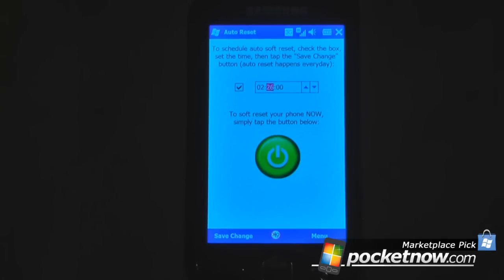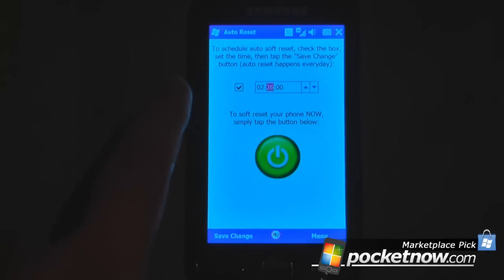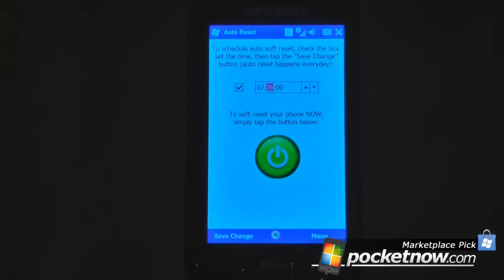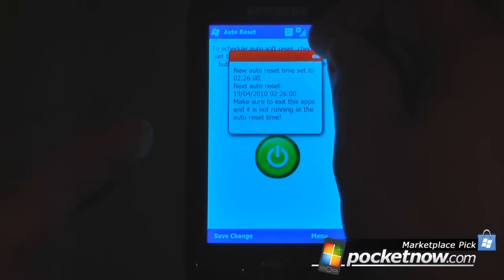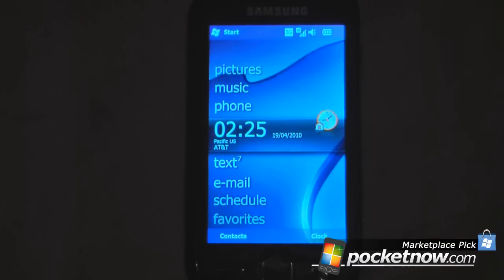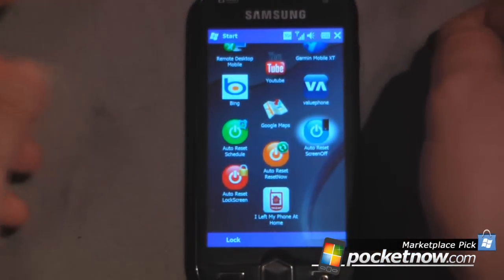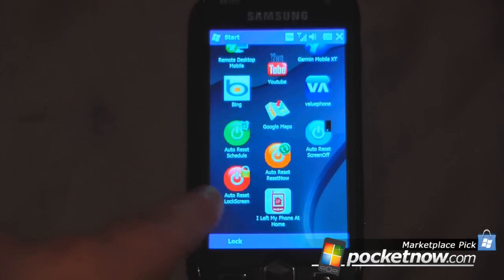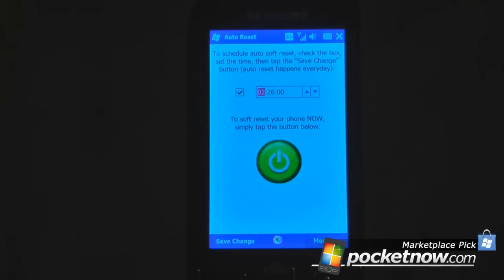Marketplace Pick: Auto Reset | Pocketnow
Schedule anytime during the day for your Windows Phone to automatically shut down to free up some RAM being used by programs running.